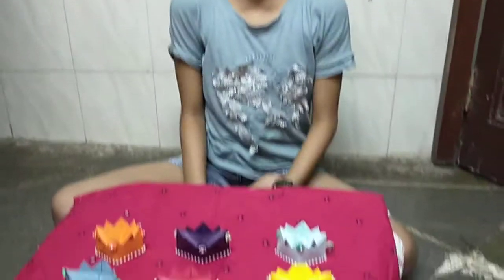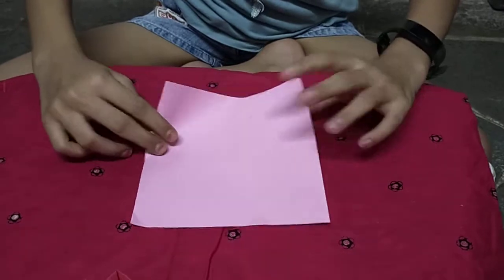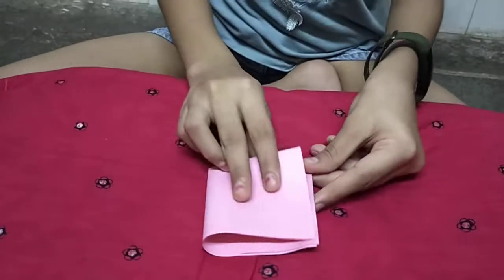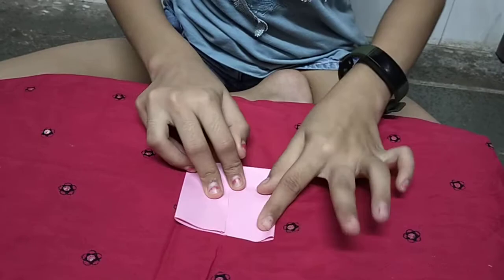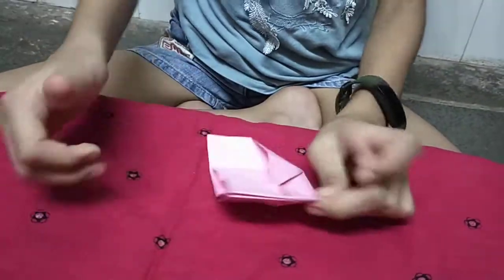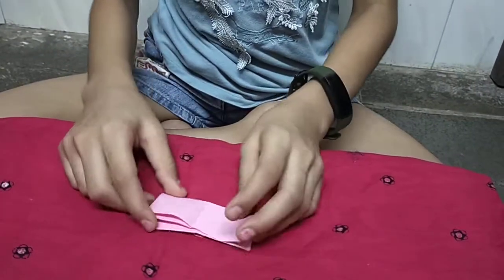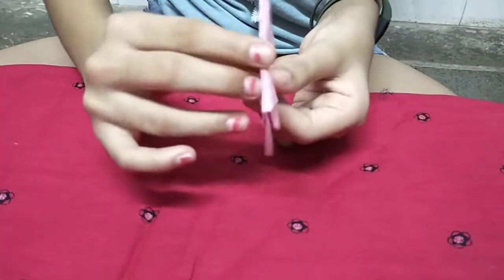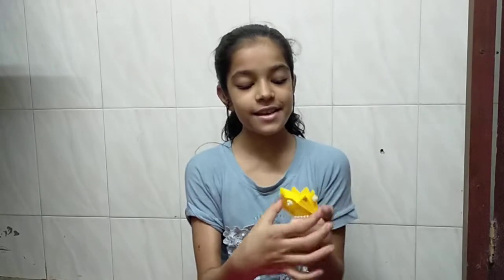👑👑paper crown for king and queen 👑👑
easy craft,crown from paper,best out of west,how to make crown 👑, activity for children